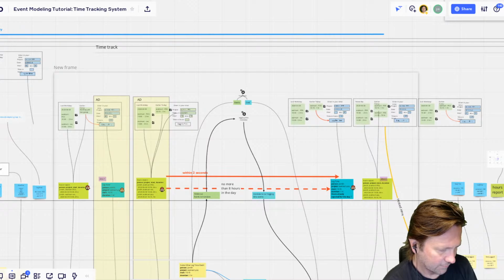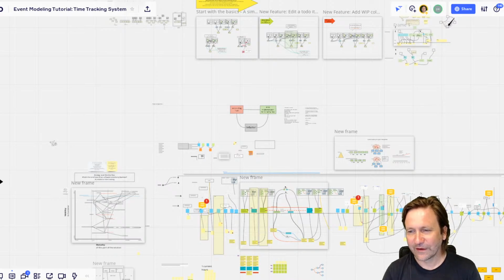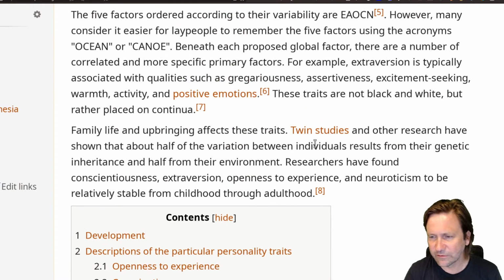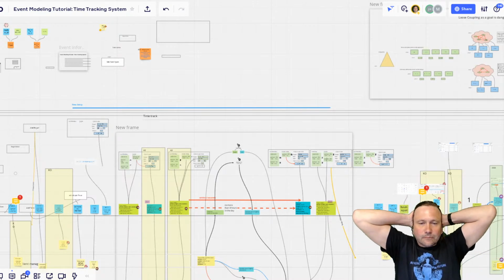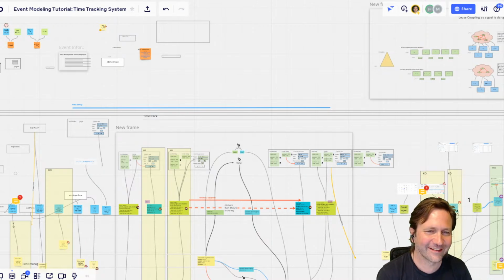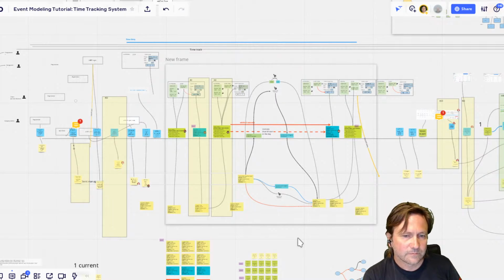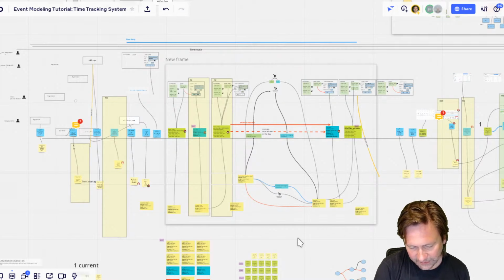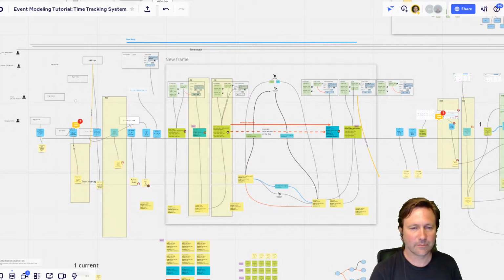Event Driven Meetup - Casual Friday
Focus on Event Driven approaches, but today it's a chill session.